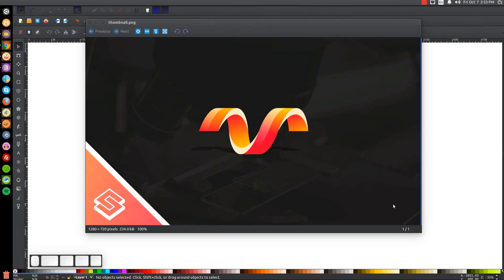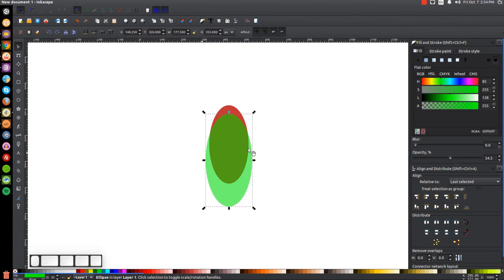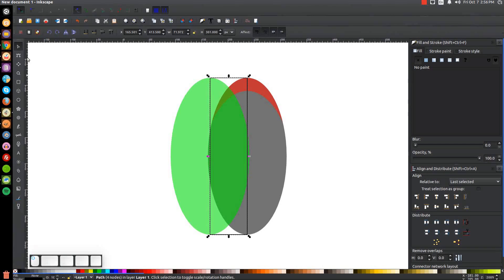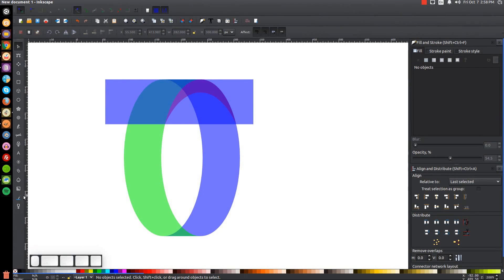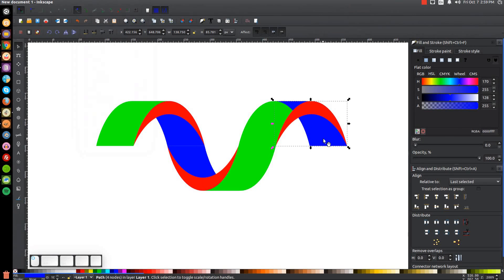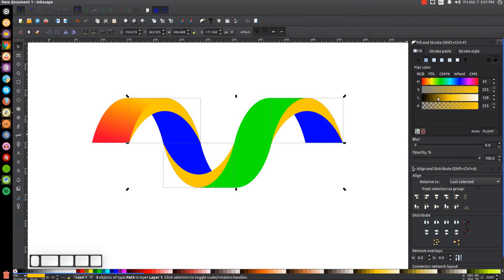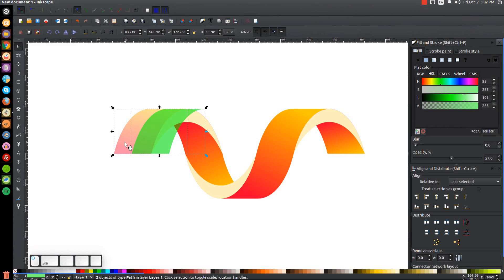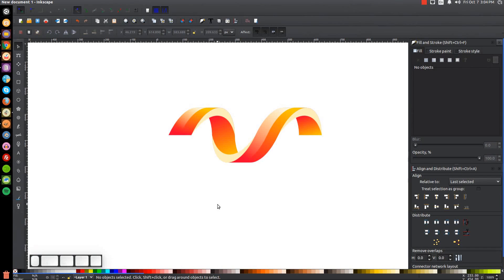Inkscape for Beginners: Vector Helix Tutorial